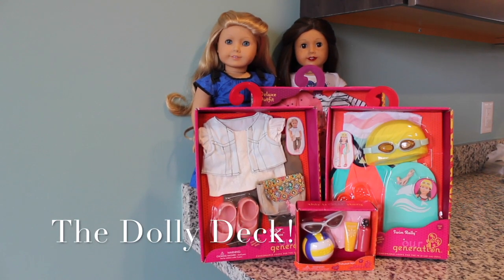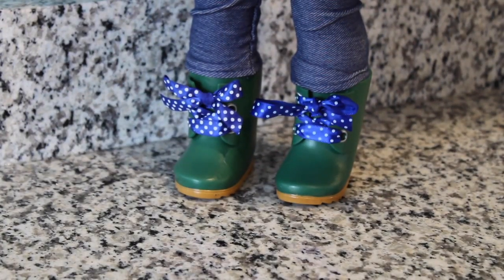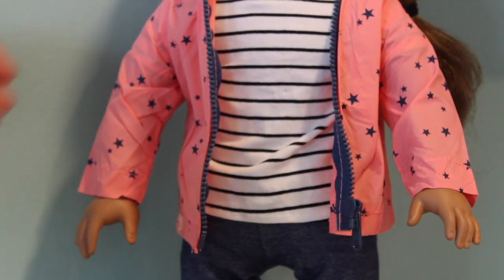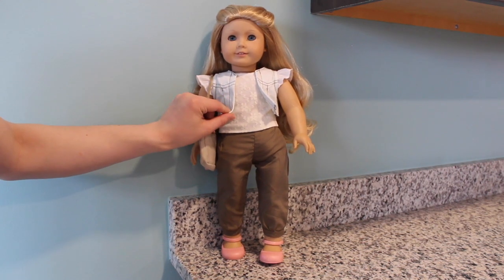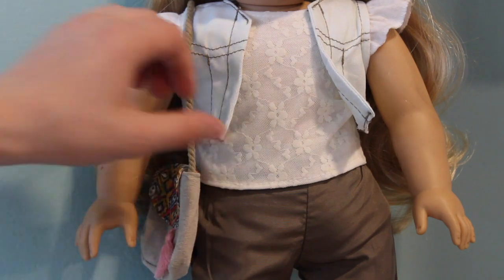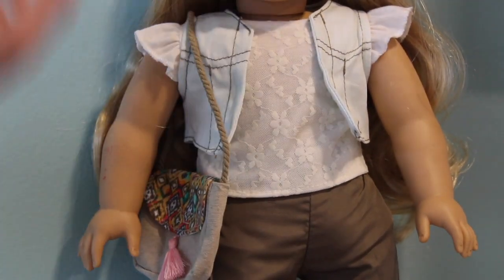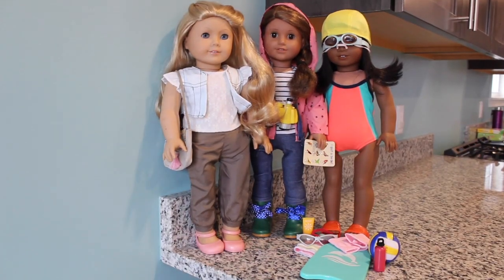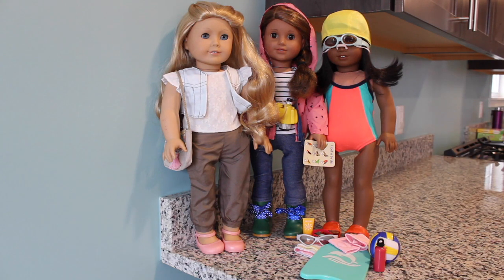Our Generation haul and review!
Today we decided to share with you some of the things we got from our local Target. Enjoy!

Hello everyone! I am The Dolly Deck. I am an avid doll collecter who collects, American Girl, Pullip, and BJD's. I sometimes share this account with my two younger siblings that also collect dolls. Here you will find vlogs, updates, reviews and more! Thanks for checking us out!